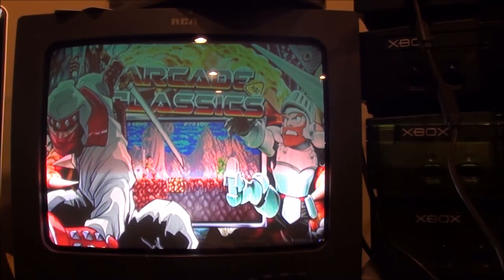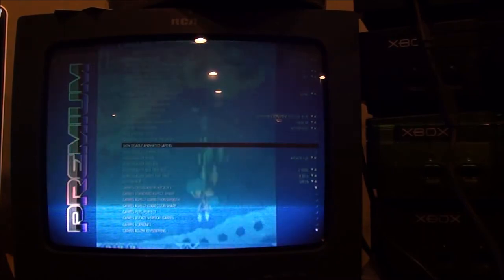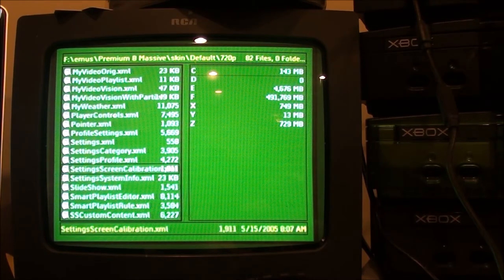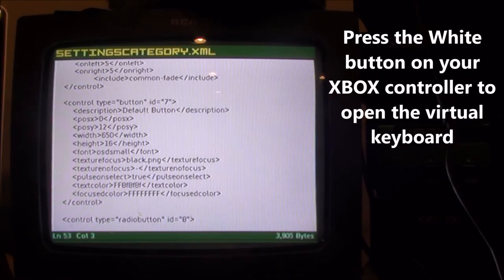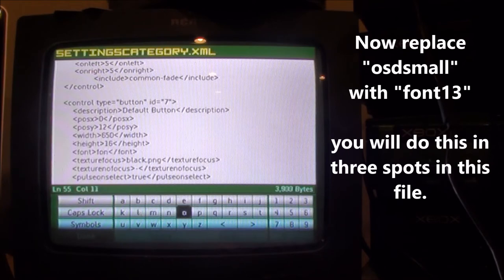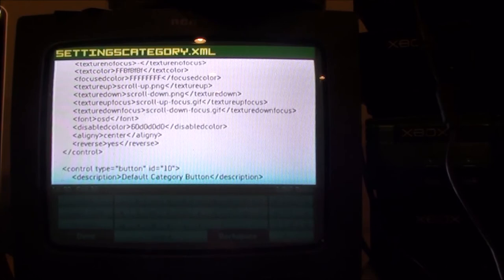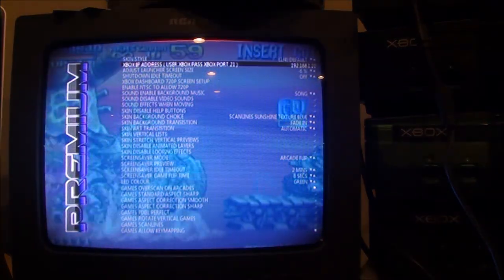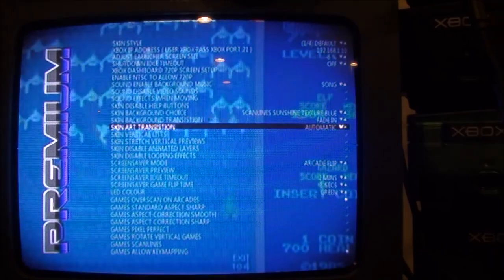INCREASE settings menu FONT in Premium and Ninja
Shows how to increase the font size in the settings menu in Premium or Ninja.  This is really useful in you are playing on a CRT  / tube TV or monitor.